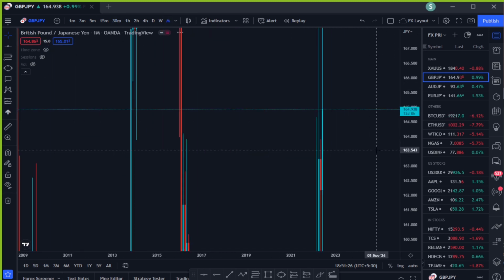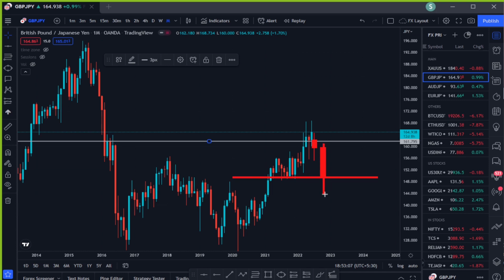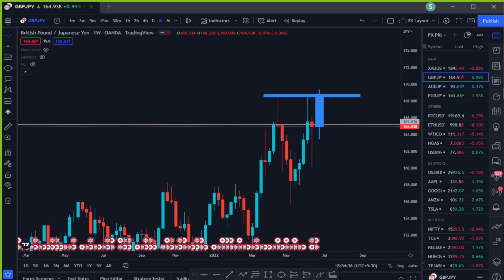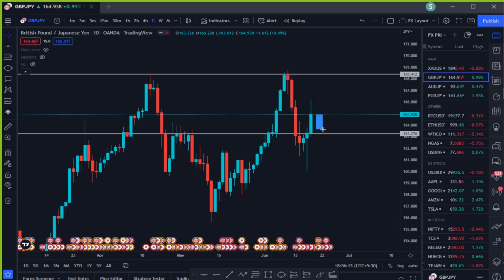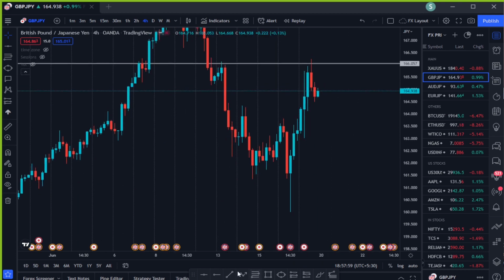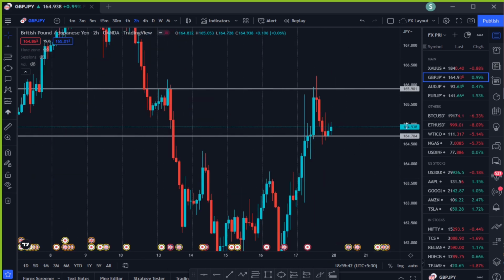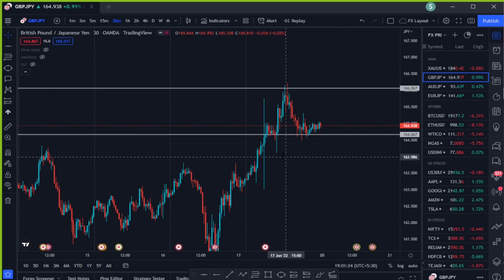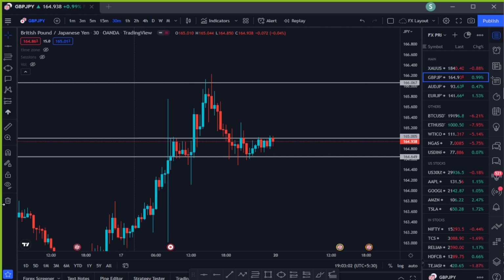Weekly Top Down Analysis | GBPJPY | Scalping & Intraday trading setups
Hi Traders,
In this vedio we will do GBPJPY Top down analysis and look for intraday and scalping setups on H1/M30 timeframes.

Partner Code
3ida0upmyp